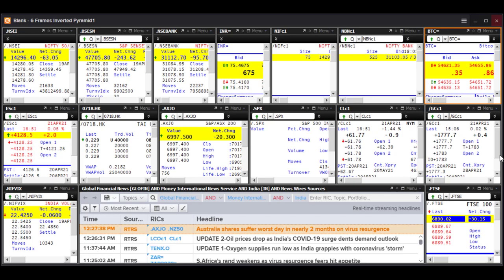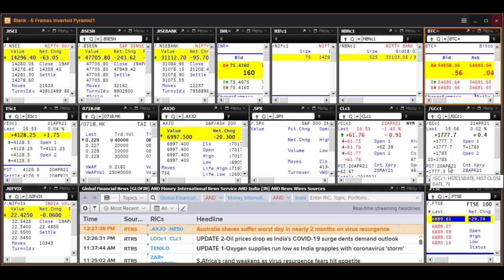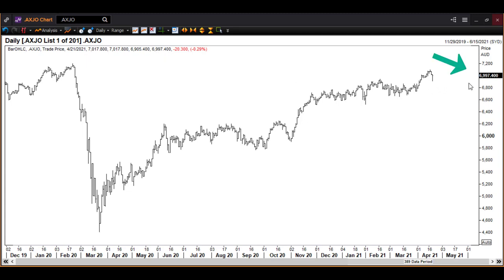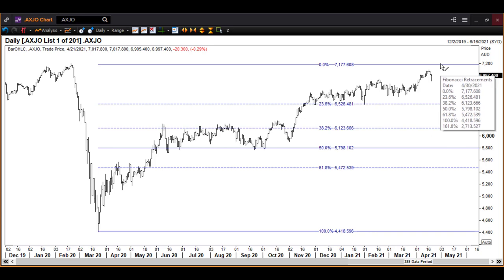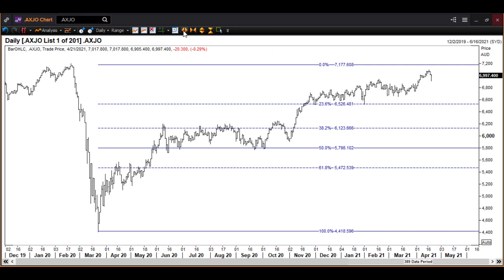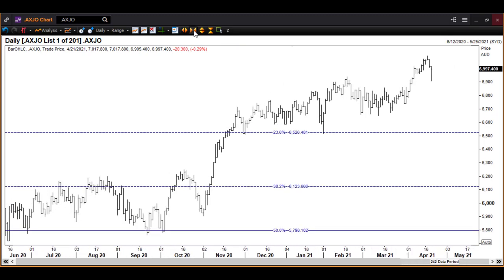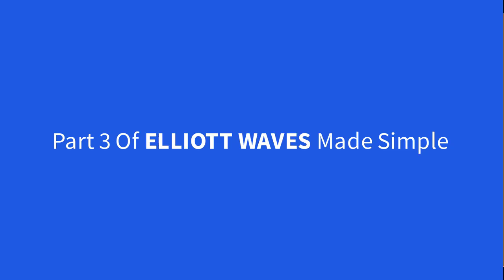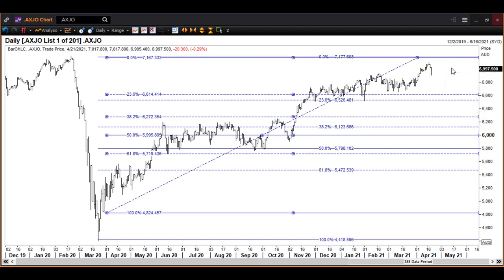Excerpts from Ramki's online educational program "The Elliott Wave Course" Case Study dt21April 2021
My most recent case study in The Elliott Wave Course has already yielded almost 2.5% gain. The course addresses the following areas of study:
• Practical approach to that is The Elliott wave theory and how to use it in the real world
• How to recognize Elliott Waves, how to use Elliott waves and where to start Elliott wave count
• What are impulsive and corrective waves and what shapes these corrective waves will take. More importantly, how to trade such wave patterns.
• How to make money trading stocks and Forex market using Elliott waves
• What are Elliott waves and how wave trading works in financial markets including Forex and stock market
• How to read price action using Elliott waves (how to take low-risk trades using Elliott Waves)
• How to interpret Elliott waves when trading stocks (Elliott Waves explained for beginners)
• How to correctly count Elliott wave patterns and how to develop a trading strategy
• How to identify trends and take signals using Elliott wave theory and simple price action (with recent and real-world examples)
• How to take long and short positions with Elliott waves
• What are the best signals offered by Elliott waves
• MOST IMPORTANTLY,  explain why YOU are able to see the waves only AFTER the move is over and hence NOT able to take advantage of it before hand, and teach you how to overcome this major hurdle to becoming consistently profitable.